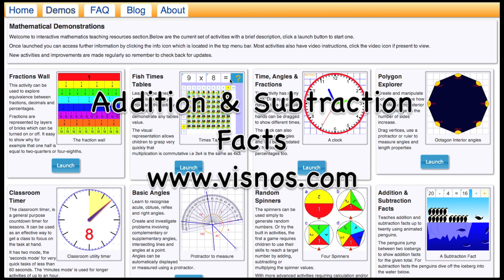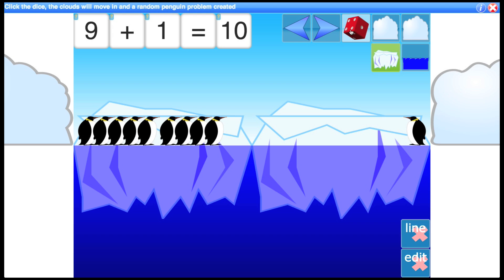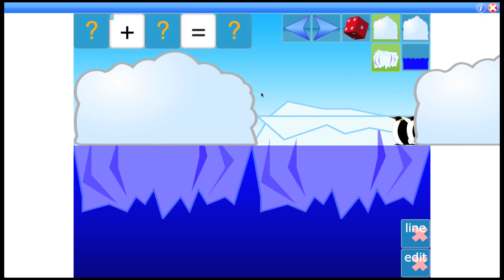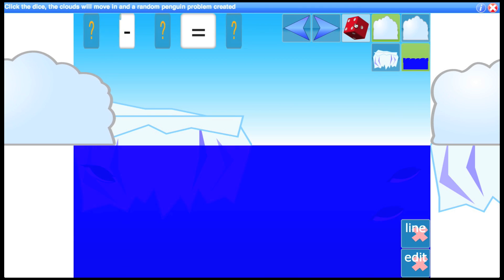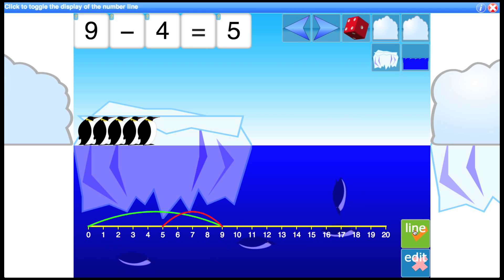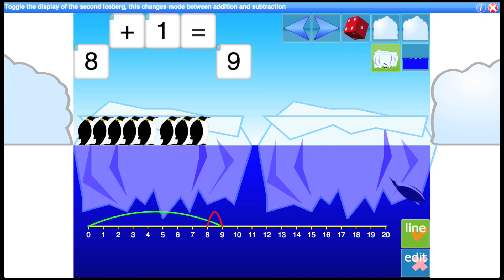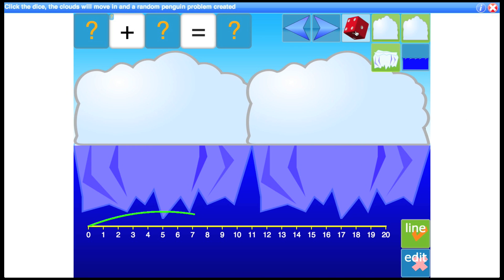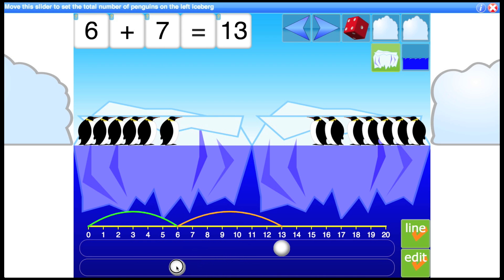Addition and Subtraction Facts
addition and subtraction facts teaching tool. Provides a visual way of showing addition and subtraction facts up to 20. A number line can also be displayed to show any particular fact.